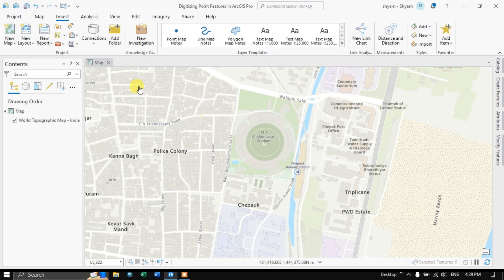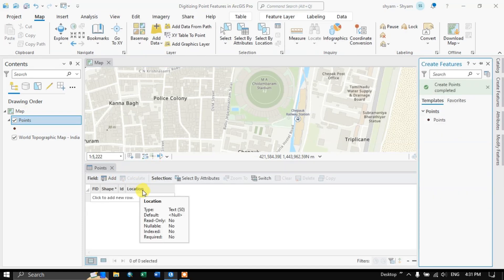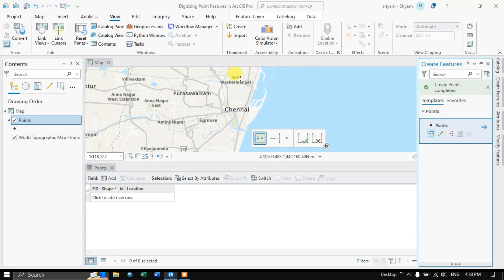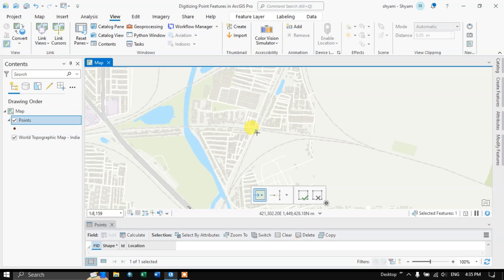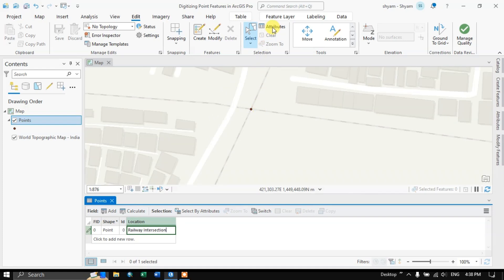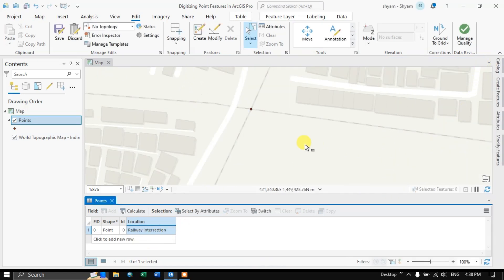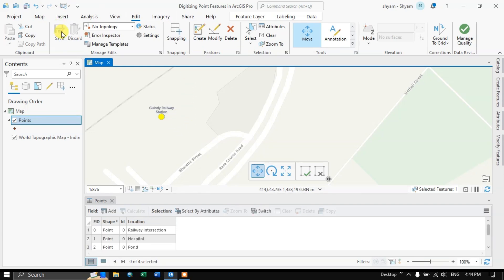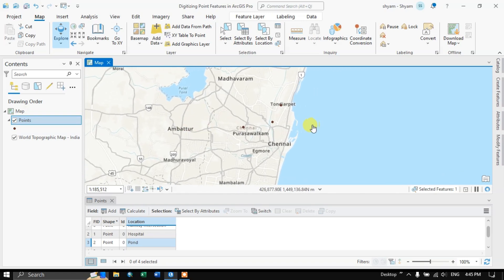#06: Creating Point data in ArcGIS Pro | Digitizing Features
This is a special video tutorial series for absolute beginners in ArcGIS Pro. In this video you will learn how to create point data and digitize in ArcGIS Pro.

ArcGIS Pro Playlist for Beginners and Intermediate

00:00 Introduction
00:29 Add Catalog Panel
00:51 Import Data to ArcGIS Pro
01:09 Creating Attribute Field
02:40 Is Attribute Field a "Must"?
03:44 Digitizing with Point shapefile
05:04 Navigation Options? (Pan, Zoom-in& Out)
05:57 Digitizing (Accuracy with Example)
07:23 Delete option
08:00 Continuing Digitizing...….
10:02 What points represents in Real World?
11:40 Undo Option (Ctrl+z)
12:09 Moving Points location
13:33 Finish Digitizing (option)